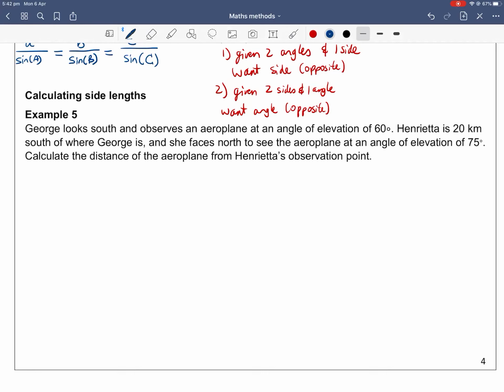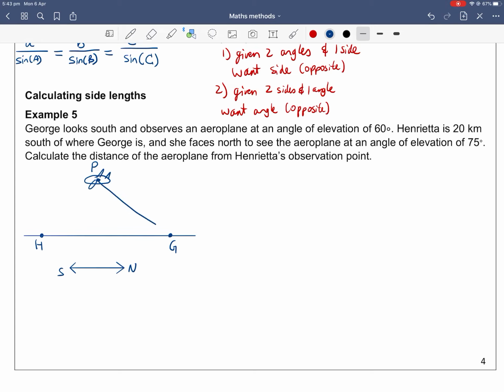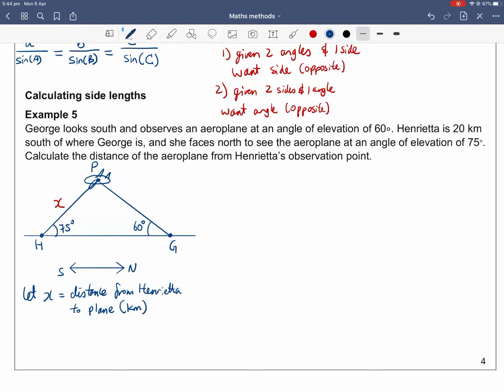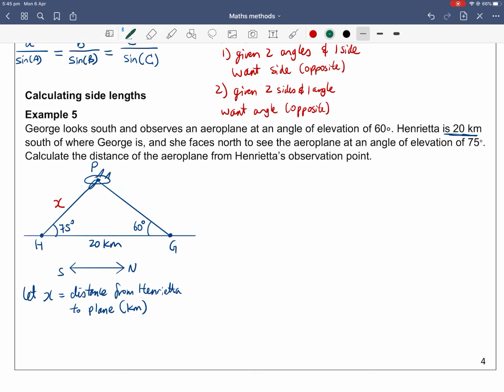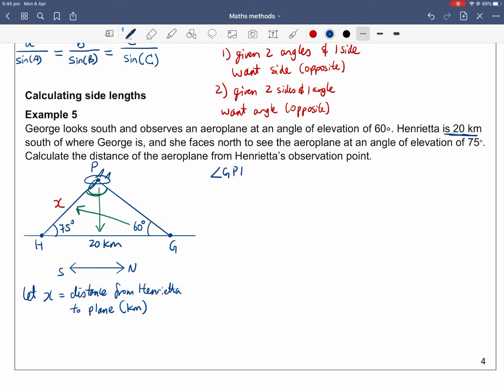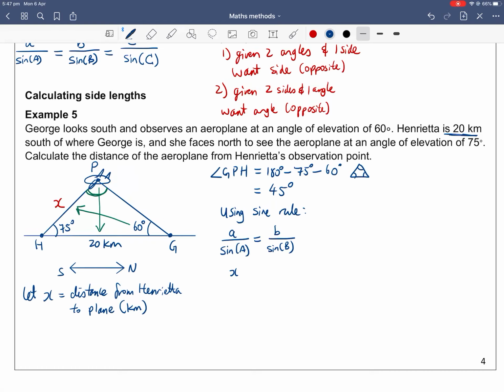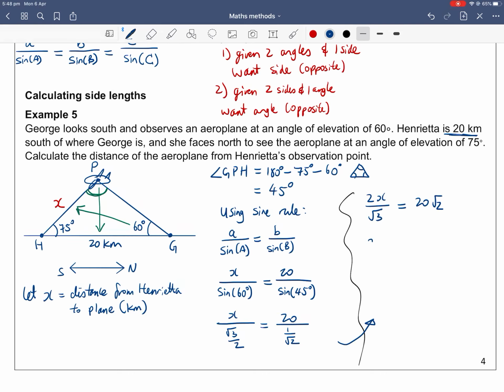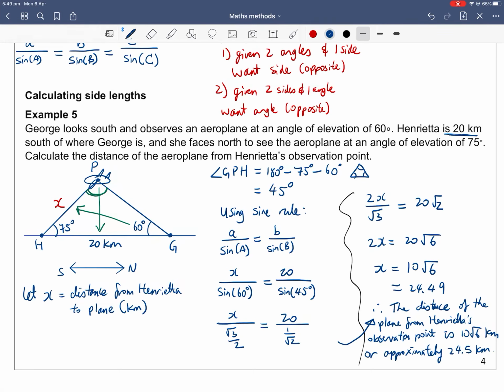12 Methods - Trig. functions Example 5